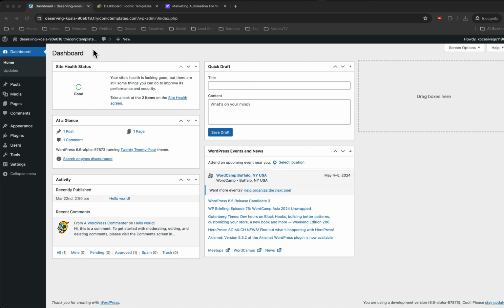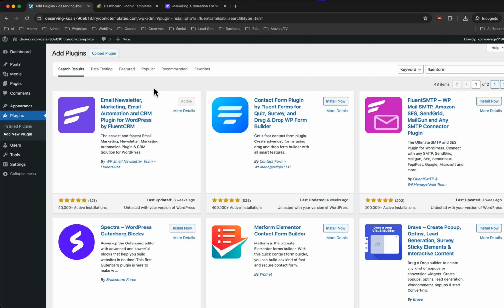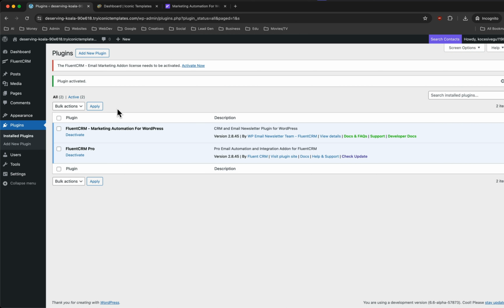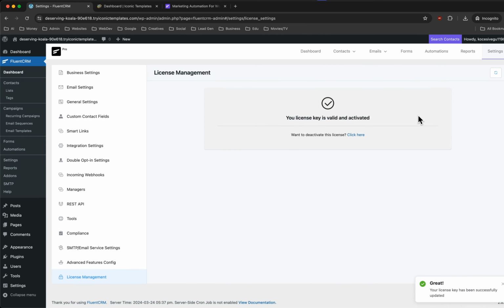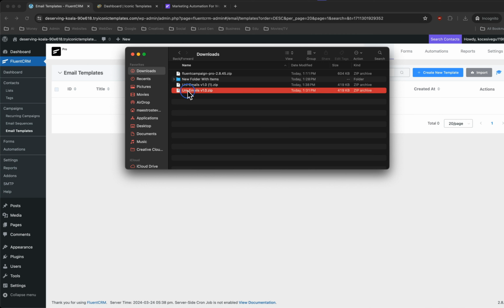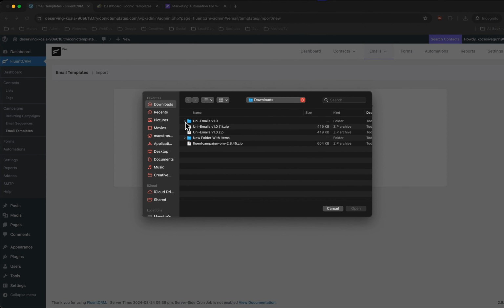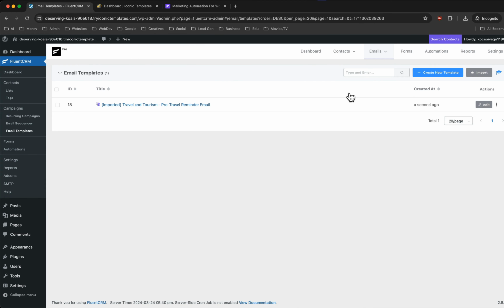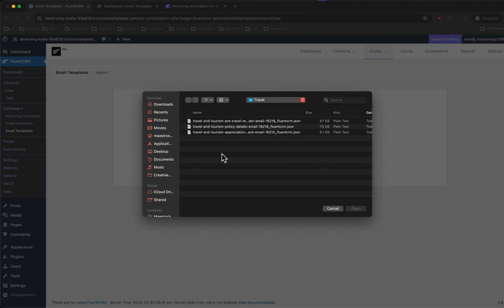Uni-Emails | Quick Installation Guide w/FluentCRM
In this video, I'll guide you through the quick installation process for Uni-Emails using FluentCRM.

I'll show you how to install both the free and pro versions of FluentCRM, activate your license, download Uni-Emails templates, and import them into your email campaigns.

[Time Stamps]
00:00 - Introduction
00:42 - Installing FluentCRM Free Version
01:40 - Installing FluentCRM Pro Version
02:39 - Activating FluentCRM Pro License
03:34 - Downloading Uni-Emails Templates
04:24 - Importing Uni-Emails Templates
05:17 - Importing Additional Templates